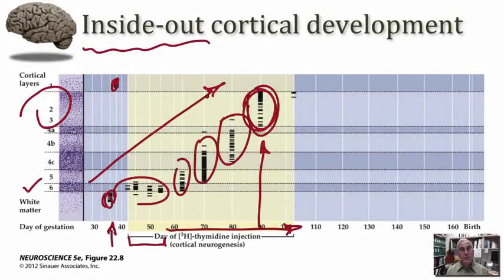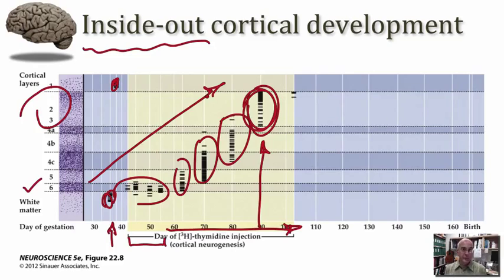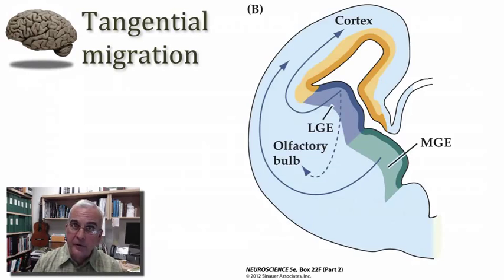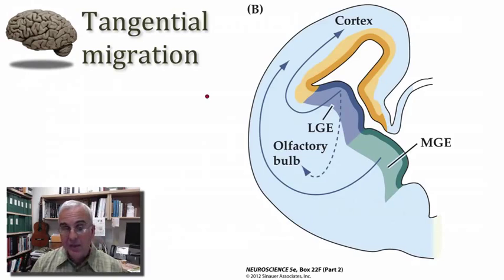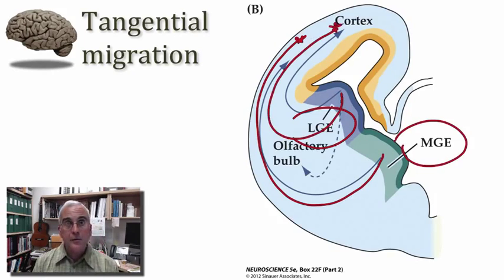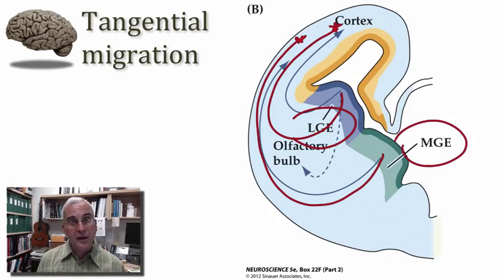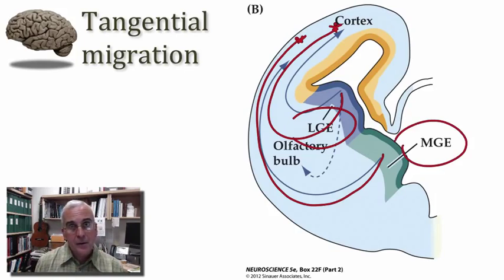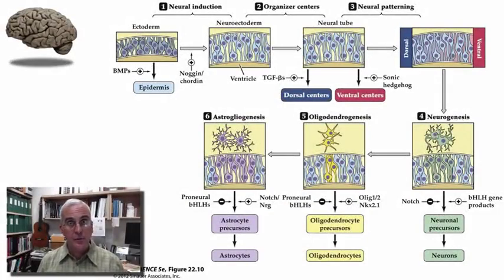MN5 7 5 7 Early Brain Development, part 6 1Av20684337,P7